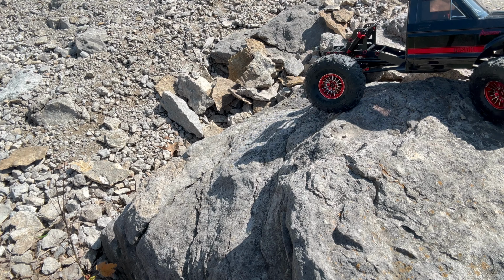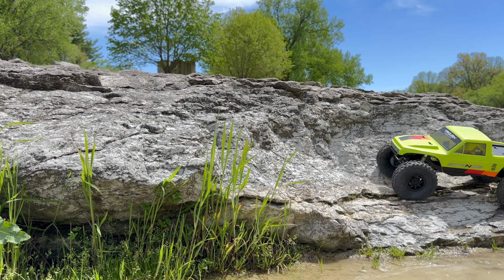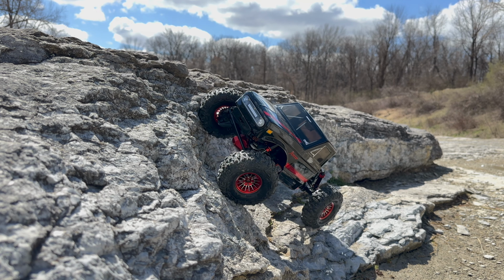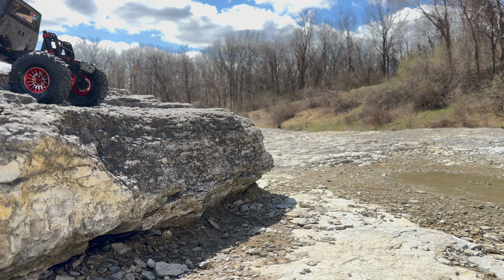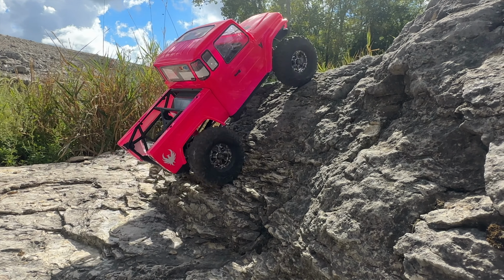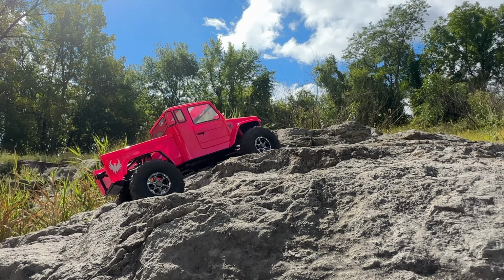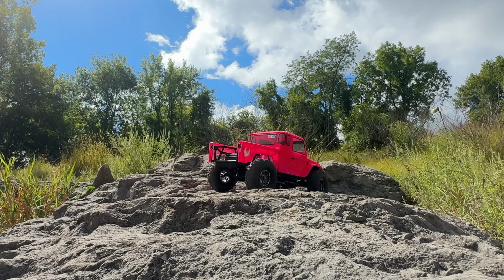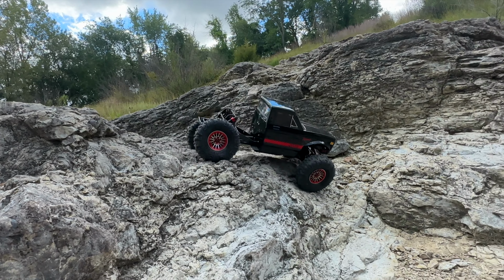Capable Crawlers: Battle on the Rocks! [2024]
Capable Crawlers: Battle on the Rocks!
In this exciting episode titled "Capable Crawlers: Battle on the Rocks!", we put the Redcat Ascent Fusion head-to-head against the Vanquish VRD Stance and the Vanquish Phoenix to see which crawler reigns supreme on rugged terrain. Watch as we explore the benefits of the LCG chassis design, which enhances stability and performance for all types of RC crawlers. This video features an in-depth comparison of the Redcat Ascent Fusion versus VRD Stance, highlighting their unique capabilities and features. We’ll also discuss essential Vanquish upgrades that can take your crawler to the next level, making it the best Vanquish crawler for enthusiasts. For those on a budget, we’ll review the best Redcat crawler options available, ensuring you don’t have to break the bank to enjoy the thrill of crawling. Join us as we tackle challenging rock formations and see which of these capable crawlers emerges victorious! Whether you're a beginner or an experienced driver, this video is perfect for anyone interested in budget crawlers and enhancing their RC experience.

*Products Used*
-Hobby Wing Fusion SE
-Hobby Wing Fusion Pro
-JConcepts Megalithics
-Treal Wheels

*About Me*
-I am based in Iowa and have been in the RC hobby for some time now. I am a boy mom, so dirt and mud do not scare me. Haha I enjoy every aspect of being a content creator. I get to do what I love and share it with people all over the world. I am very interested in all things RC including crawling, bashing, racing, drones, upgrades, unboxings, teaching, etc. My goal for this channel is to bring entertaining content for my viewers and show people the fun that comes with this hobby in hopes to get more people interested. I want my channel to be a place where people have a laugh at my bloopers or learn a thing or two from a video I uploaded. If you are struggling or need a little help, I want my uploads to be a place where you can find the answers you’re looking for. Your support and kind words mean the world to me and I cannot thank you enough.

This does not cost you anything extra for using the links but greatly helps this channel. I thank you for your support of this channel and allowing me to continue to do what I love and bring you new content every week*